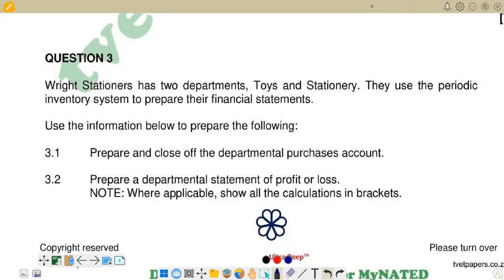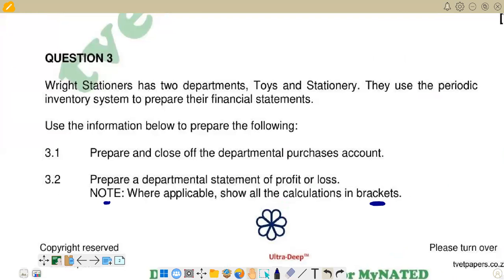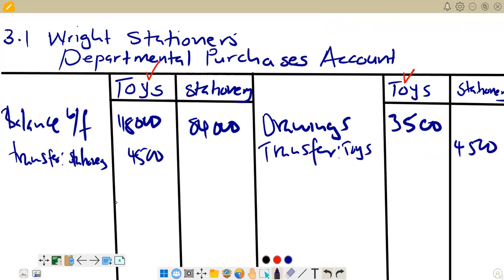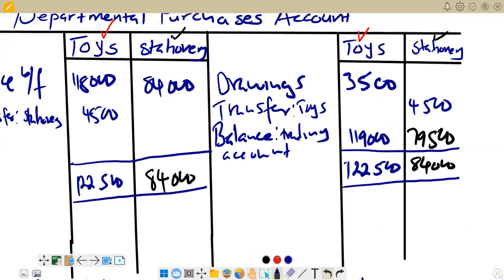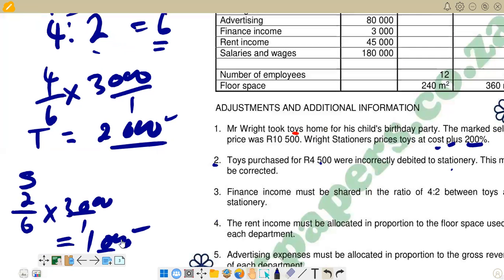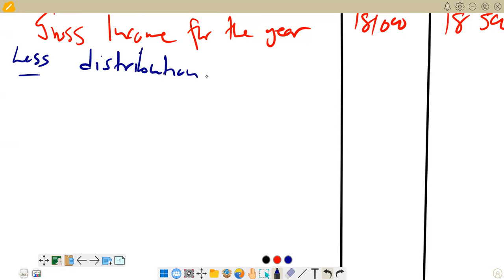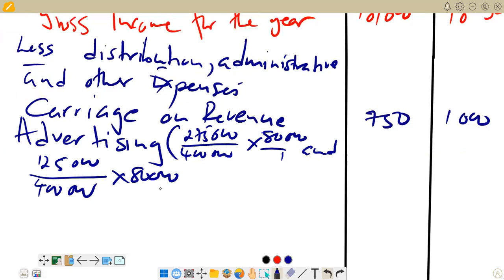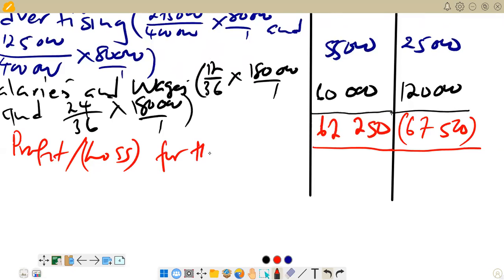FINANCIAL ACCOUNTING N4 DEPARTMENTAL ACCOUNTS NOVEMBER 2023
DEPARTMENTAL TRADING ACCOUNT
DEPARTMENTAL PROFIT AND LOSS